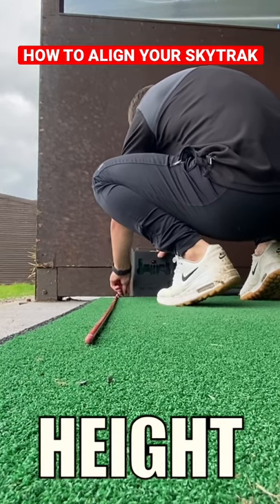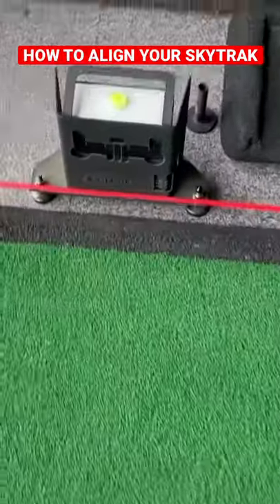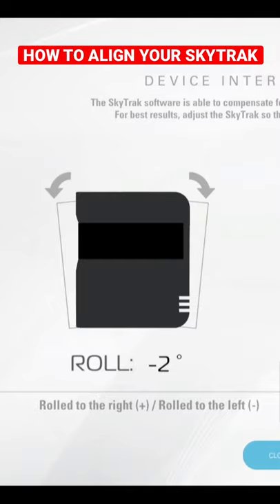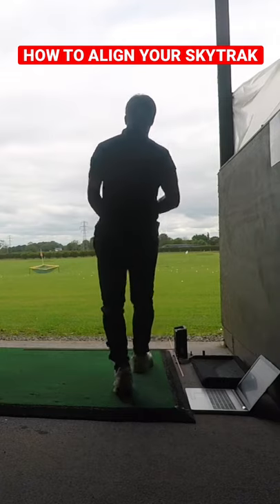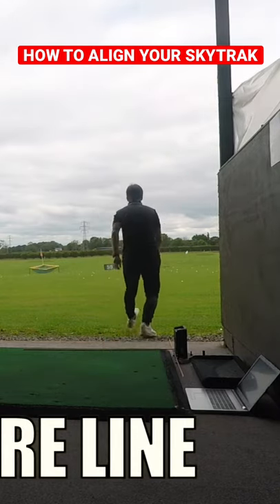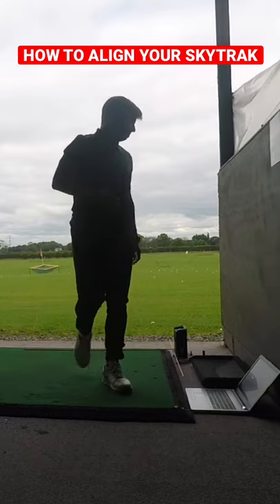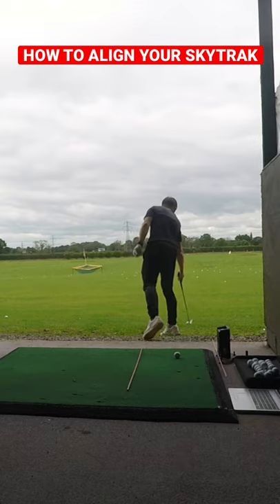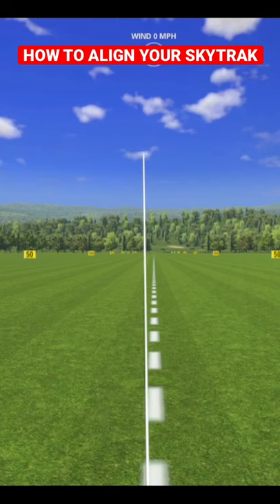How To Align Your SkyTrak Golf Simulator!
How to correctly align the SkyTrak launch monitor & golf simulator in 30 seconds!